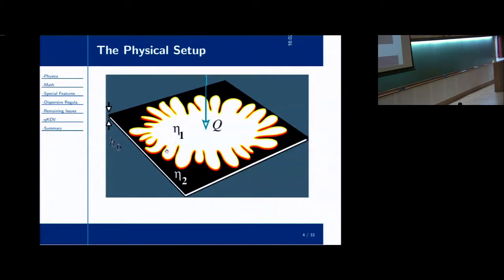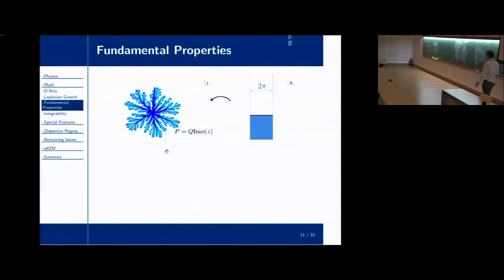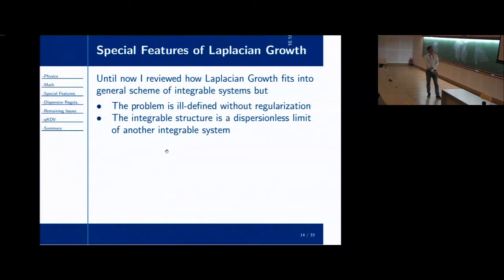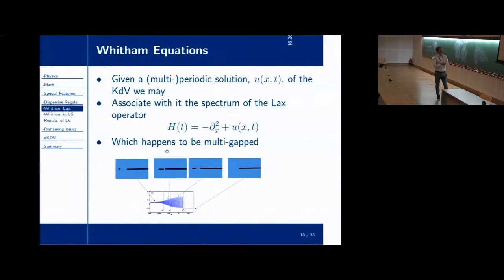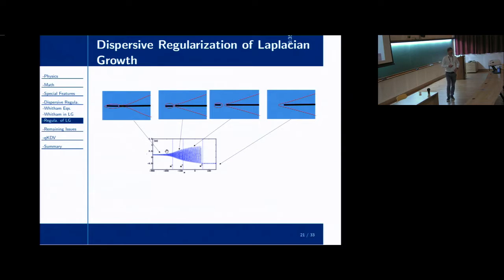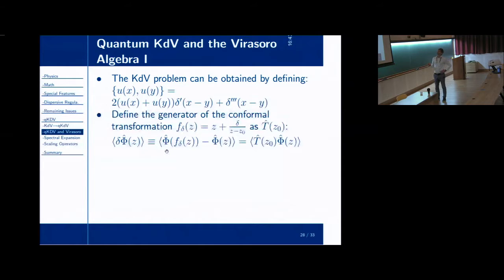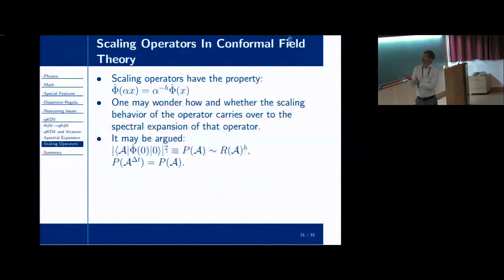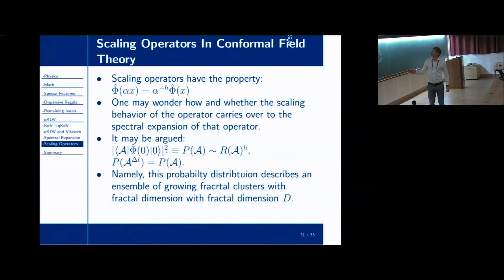Integrability in the Laplacian Growth Problem by Eldad Bettelheim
Program  : Integrable​ ​systems​ ​in​ ​Mathematics,​ ​Condensed​ ​Matter​ ​and​ ​Statistical​ ​Physics

ORGANIZERS  : Alexander Abanov, Rukmini Dey, Fabian Essler, Manas Kulkarni, Joel Moore, Vishal Vasan and Paul Wiegmann

0:00:00 Integrable systems in Mathematics, Condensed Matter and Statistical Physics
0:00:10 Integrability in the Laplacian Growth Problem
0:00:15 Physics of Laplacian Growth
0:00:25 The Physical Setup
0:03:22 Mathematics of Laplacian Growth
0:03:36 D'Arcy/ Pouiseuille law
0:05:18 Laplacian Growth
0:06:30 Fundamental Properties
0:11:46 Integrable Structure
0:15:45 Special Feature of Laplacian Growth
0:16:07 Special Features of Laplacian Growth
0:19:56 Dispersive Regularization
0:23:33 Whitham Equations
0:27:26 Whitham in Laplacian Growth
0:31:03 Dispersive Regularization of Laplacian Growth
0:35:27 Remaining Issues
0:35:36 Some Open Problems and Questions
0:38:38 Quantum Koreteweg de Vries (qKdV)
0:39:17 The KdV limit and its quantization
0:40:10 Quantum KdV and the Virasoro Algebra I
0:43:03 Quantum KdV and the Virasoro Algebra II
0:44:10 Spectral expansion of operators
0:46:36 Scaling Operators In Conformal Field Theory
0:51:34 Summary
0:52:54 Q&A